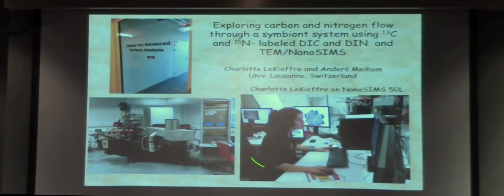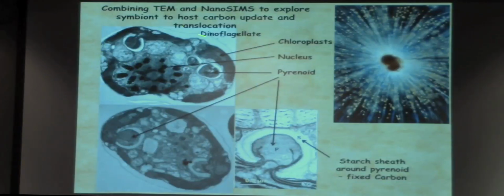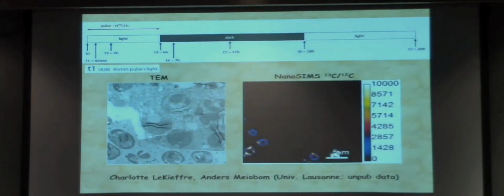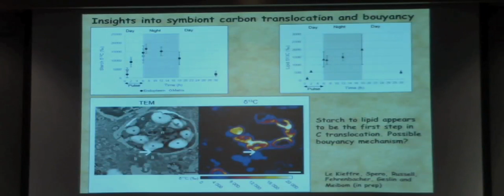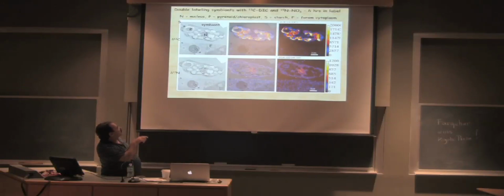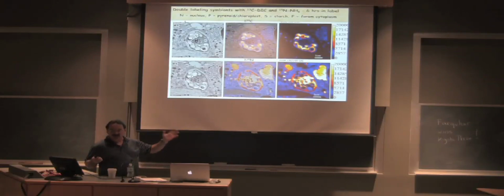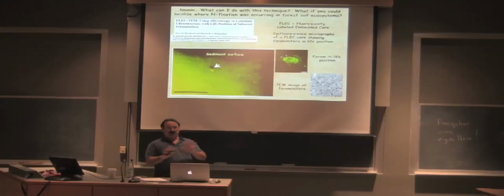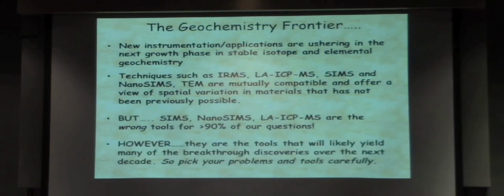20 Howie Spero 10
Oceans

In 9 videos, Howie Spero from the University of California at Davis describes how carbon and oxygen isotopes are used to better understand processes and dynamics in oceans and in paleoclimate. The PDF copy of all lecture slides associated with this lecture can be downloaded